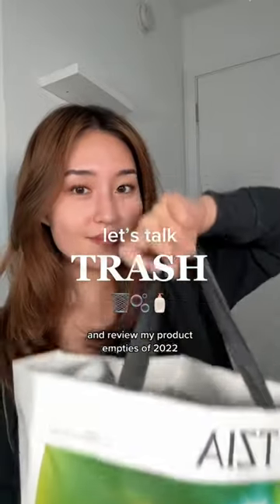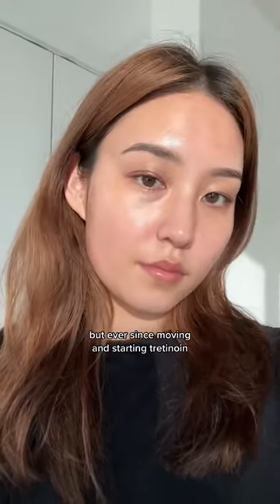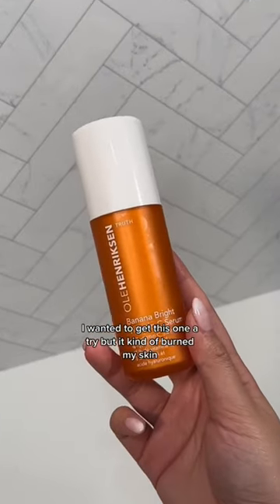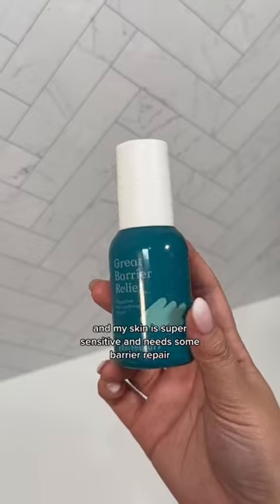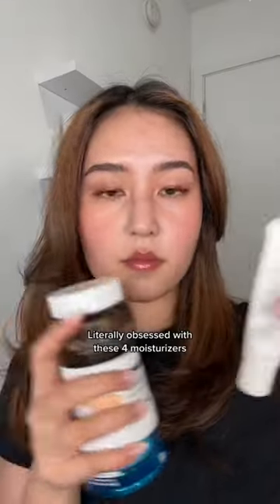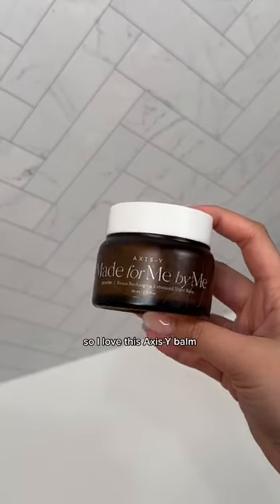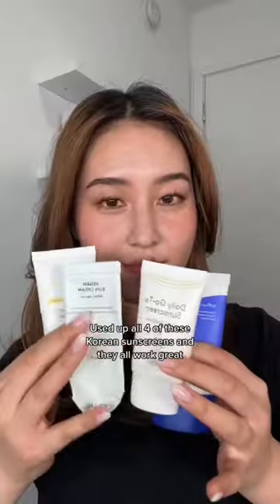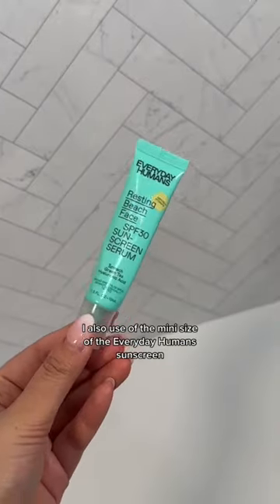2022 product empties 🗑️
product empties review of everything i used up in the last 6 months of 2022

Hi , I'm Helen, a beauty & lifestyle content creator based in NYC! I make videos sharing my beauty tips, recommendations, and my everyday life-- hope you come along for the ride :)